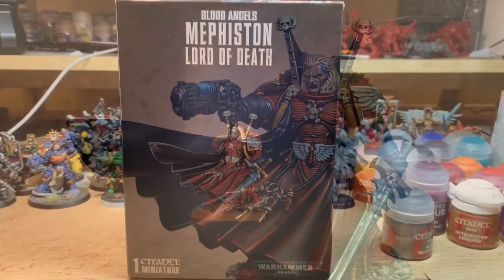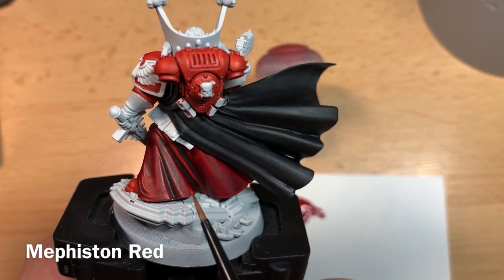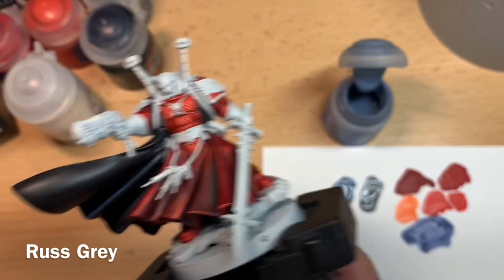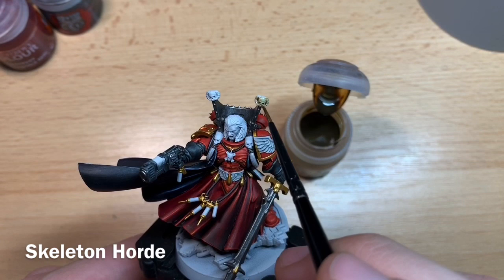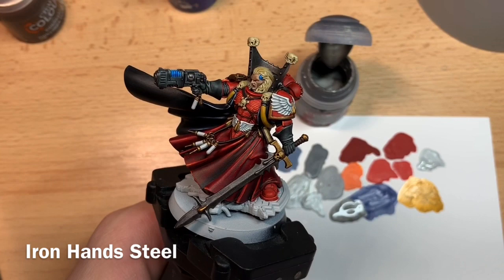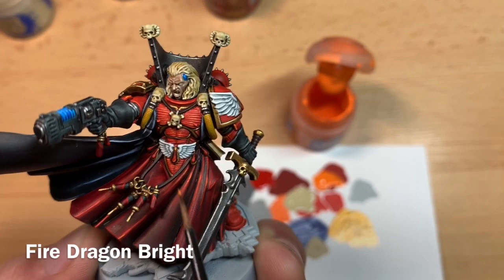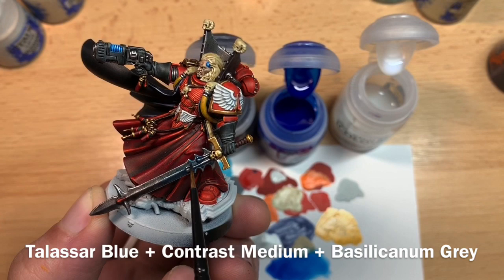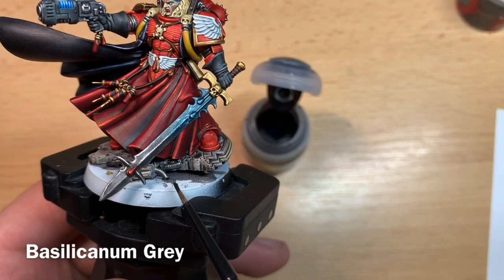Contrast+ How To Paint: Mephiston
In this video we take a look at how to paint the Blood Angels Chief Librarian Mephiston, Lord of Death, following him crossing the Rubicon Primaris. To do this we will be using a combination of Contrast and classic Citadel paints. Scroll down for a full list of the paints used in this tutorial.

The paints used are as follows:

Primer:

Grey Seer

Contrast:

Contrast Medium
Magos Purple
Basilicanum Grey
Guilliman Flesh
Iyanden Yellow
Apothecary White
Skeleton Horde
Cygor Brown
Leviadon Blue
Black Templar
Talassar Blue
Aethermatic Blue

Classic:

Screaming Skull
Flayed One Flesh
Mephiston Red
Iron Warriors
Iron Hands Steel
Ulthuan Grey
Russ Grey
Fenrisian Grey
Retributor Armour
Liberator Gold
Grey Seer
Dawnstone
Baharroth Blue